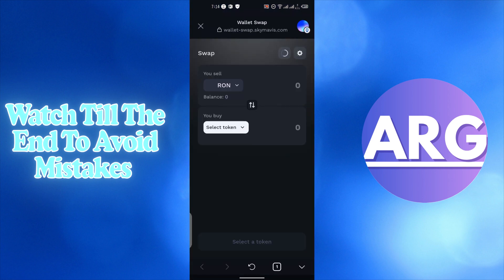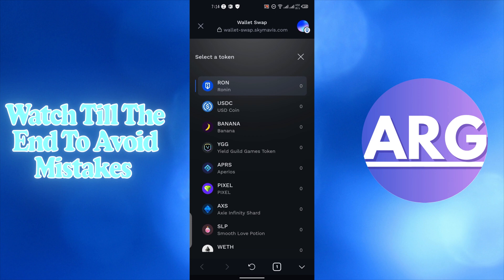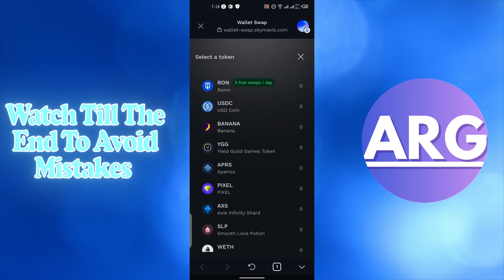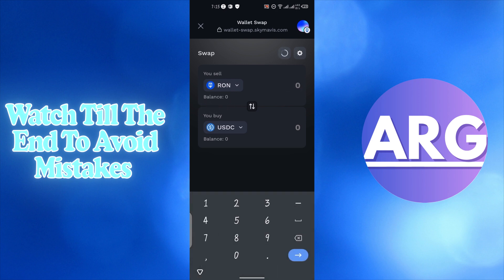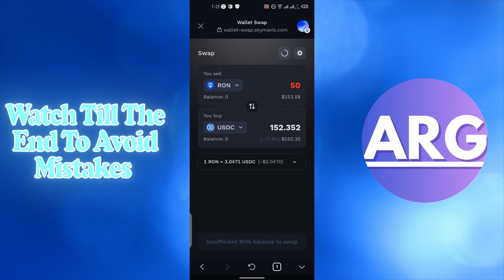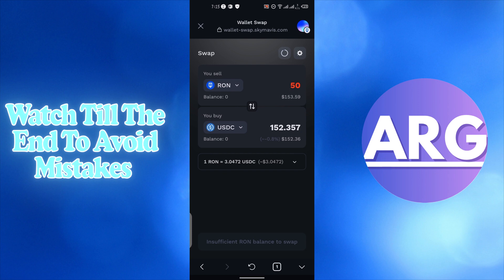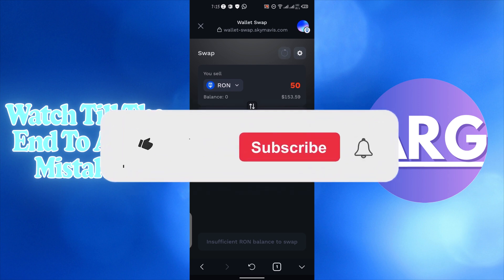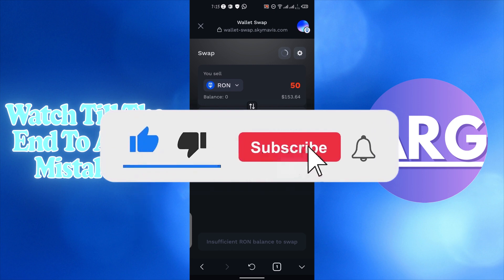How To Change Currency In Ronin Wallet (Full Guide)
How To Change Currency In Ronin Wallet

In this video I have showed you how you can change currency in ronin wallet. The process is simple and Easy to do. Follow these steps & change ronin wallet currency